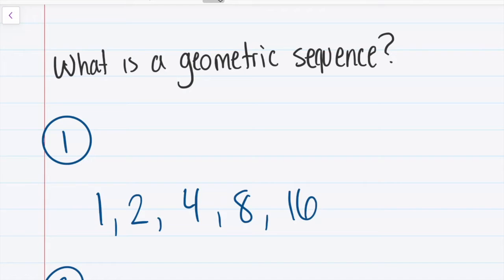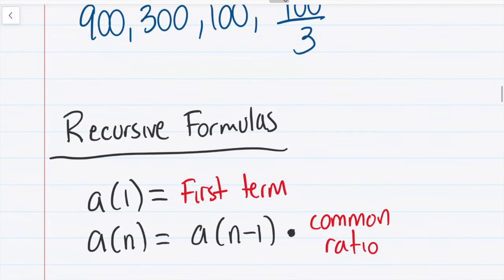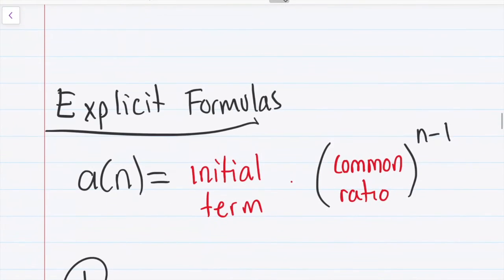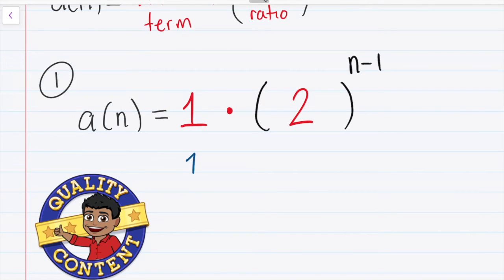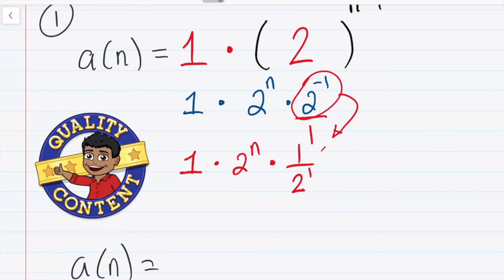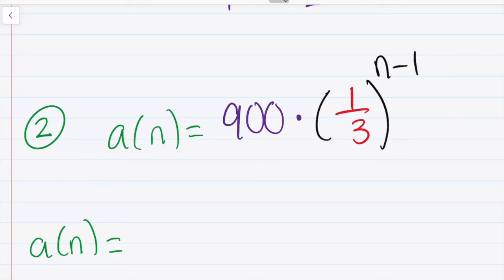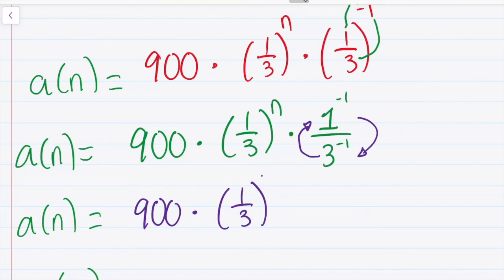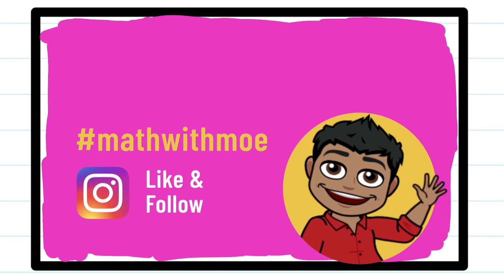Sequences & Graphs! Example #2